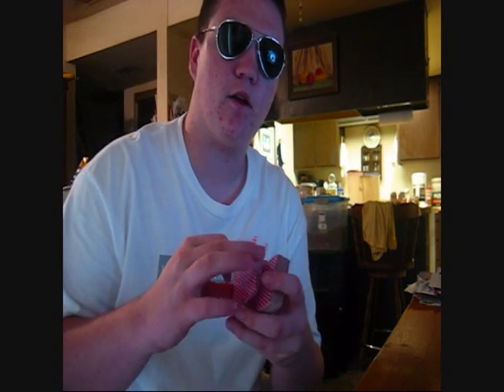really easy card tricks revealed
A really simple card trick that any body can do.